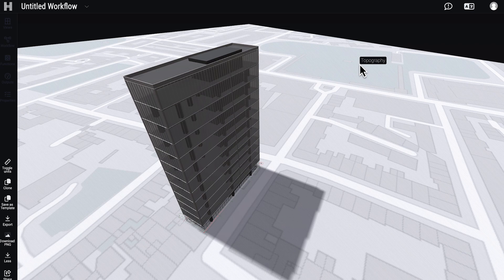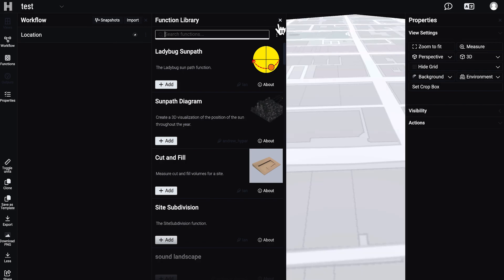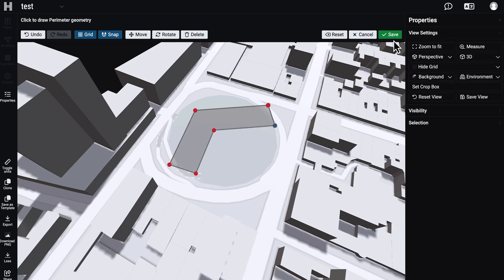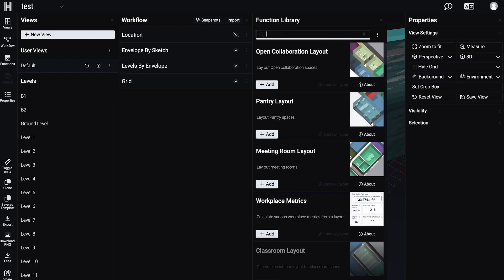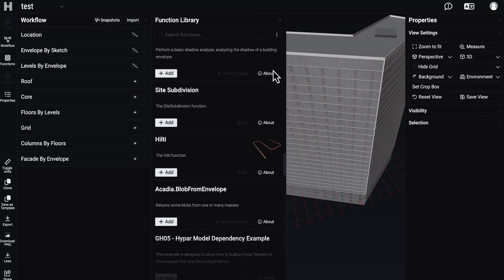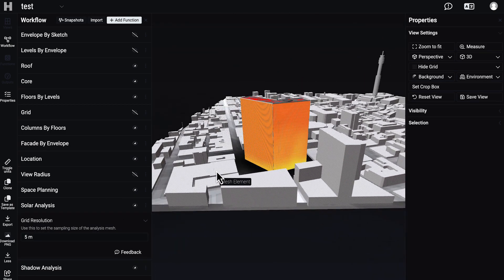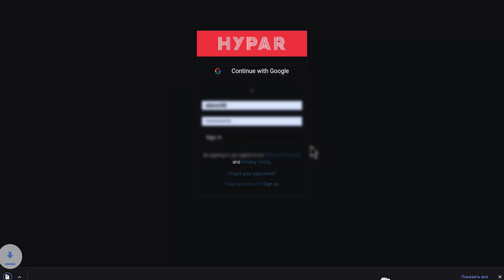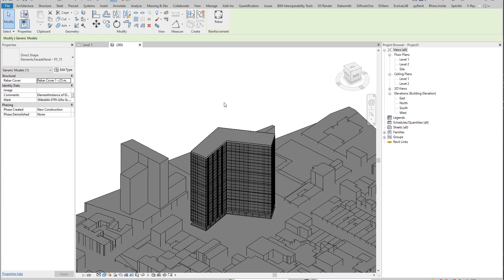Design BIM Models Right in Your Browser — HYPAR Overview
🌐 Today I’ll show you a tool that lets you design complex BIM models right in your browser — no powerful PC needed. This is the first time I’ve seen a product enter the market offering so many possibilities from the start.

In this video, you’ll see just a small part of what HYPAR can do — but enough to create a full-cycle building. Let’s dive in and explore!

⏱ Chapters
00:00 – Introduction
00:24 – Creating project
01:40 – Workflow
04:20 – Draw mass
06:20 – Creating grids, facade, core
10:20 – Analysis in HYPAR
13:40 – Export to Revit
21:30 – Conclusion